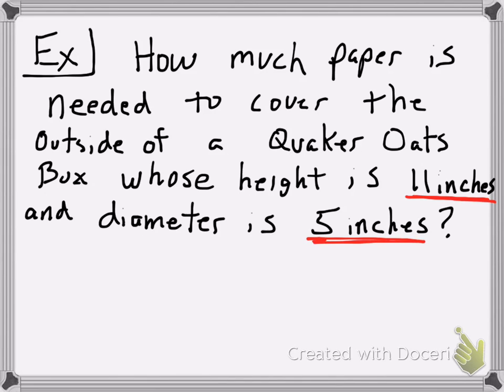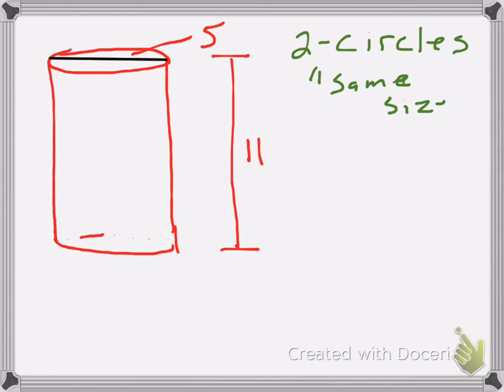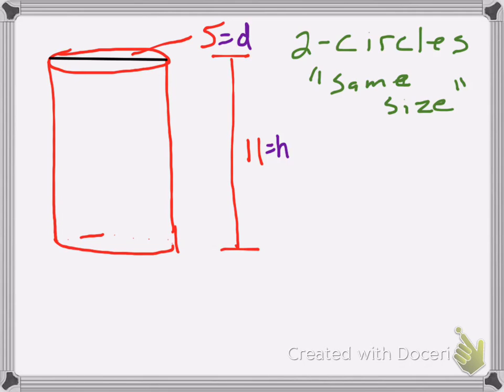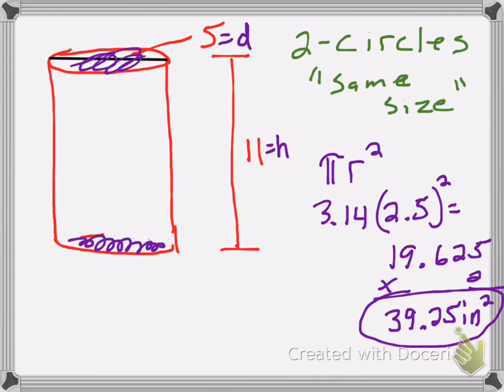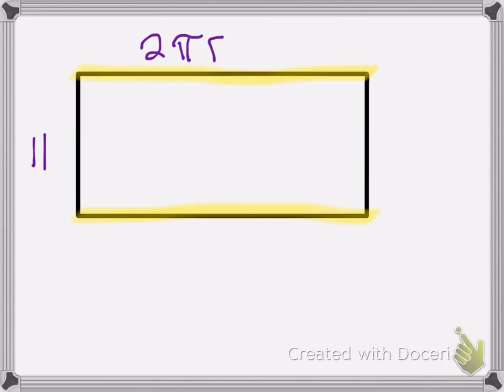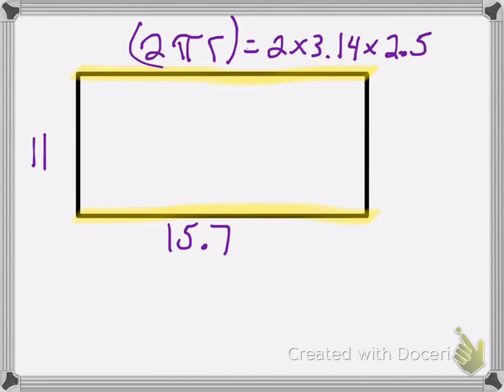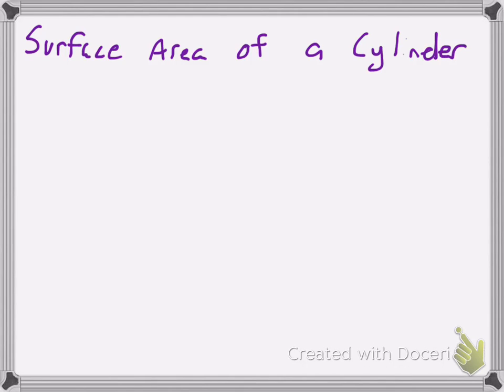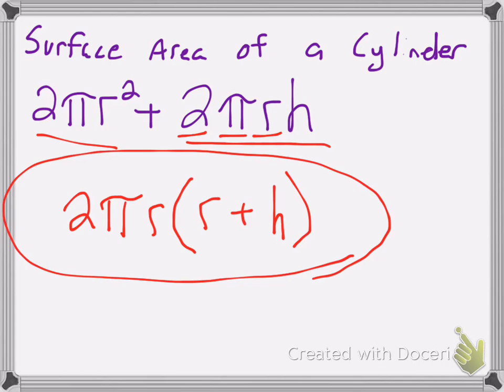Geometry Video 3/7/2016